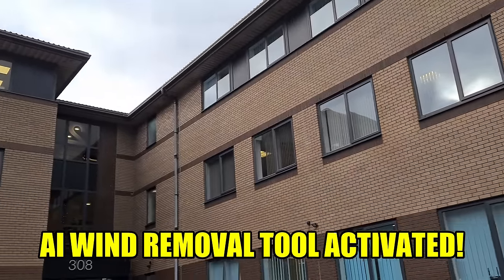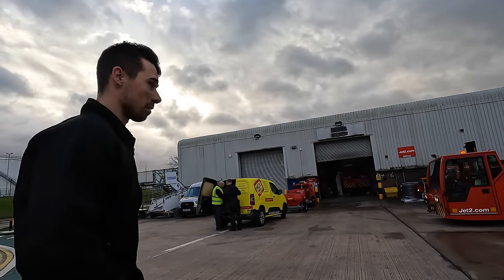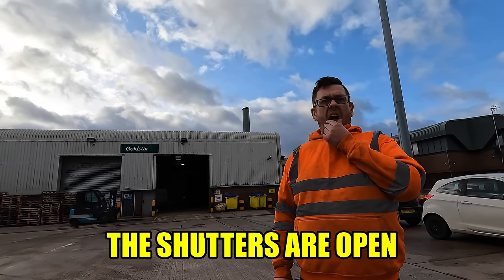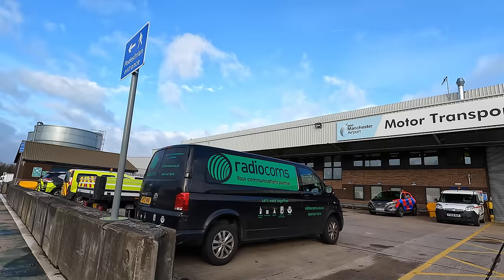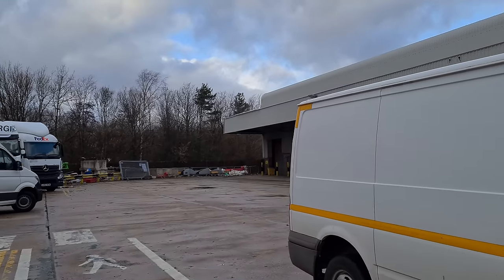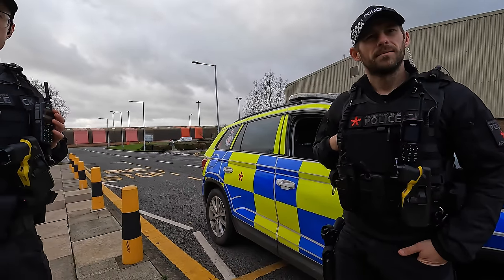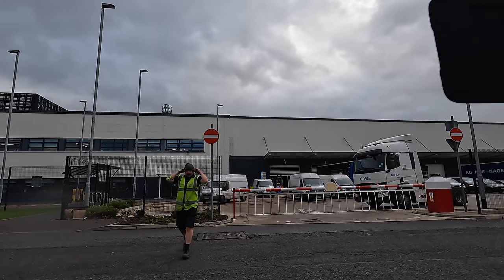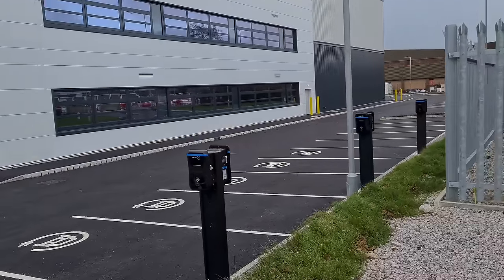POLICE CALLED & ARMED RESPONSE 👀😂👮🔫 | Airport Freight Terminal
Today I visit the World Freight Terminal at Manchester Airport.

It was very windy, as there had been a storm and I was out in the tail end of it.
I did improve the audio a bit with an AI wind removal tool, but the audio still isn't great in places.
I will be buying a wind muffler for my GoPro, so this hopefully shouldn't happen again.

Anyway... I had a mooch around the Freight Terminal to see what businesses are there, what they do, what's going on there etc.
I had around 10 different interactions, some friendly, some not.
Then 2 very unfriendly employees from Goldstar Heathrow called the police, and I got armed officers respond.

2. Watch all my videos TO THE END
4. Become a channel member (link below)

I'm aware that some viewers give companies bad online reviews after watching youtube videos.
or by using to find senior manager to complain to.

MY VIDEO AND AUDIO RECORDINGS ARE ALL COPYRIGHT

**HANDHELD CAM**
DJI Pocket 2
DJI Do-It-All Handle
DJI Control Stick
DJI Wireless Mic
**BODY CAM**
GoPro Hero 10
Wealpe Chest Mount
MaxCam charging case
**ZOOM CAM**
coming soon...
**DRONE**
DJI Mini 3 Pro
DJI Fly More Kit
LP500 Landing Pad
**POWERBANK**
Anker 737 24k
**CABLES**
Ugreen 100w
**MEMORY**
Sandisk Ex Pro 256gb